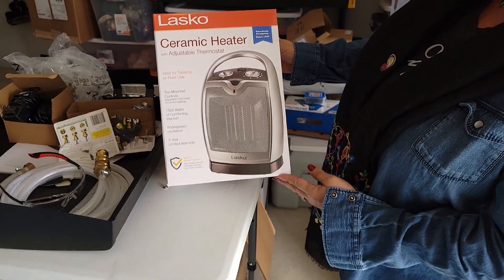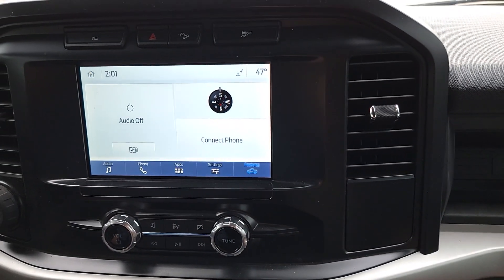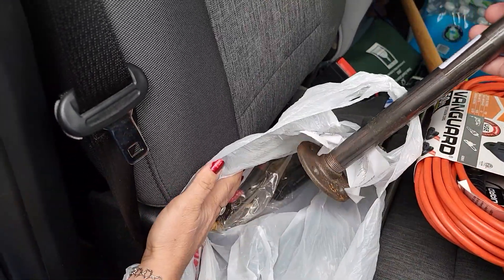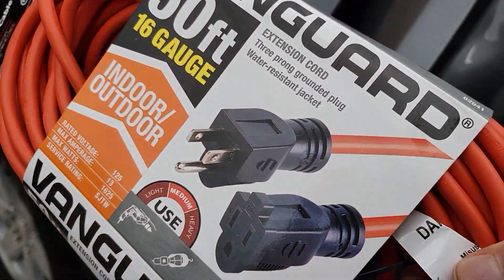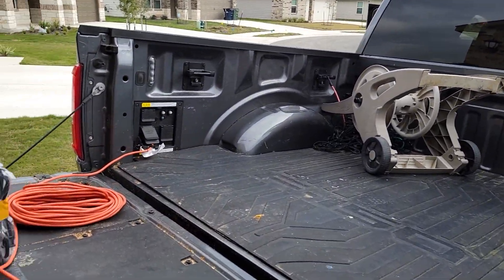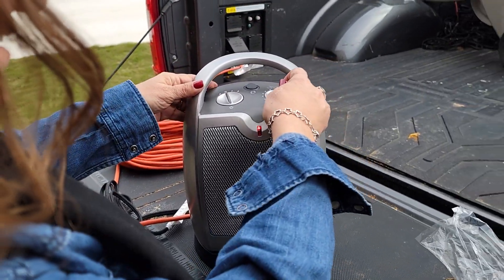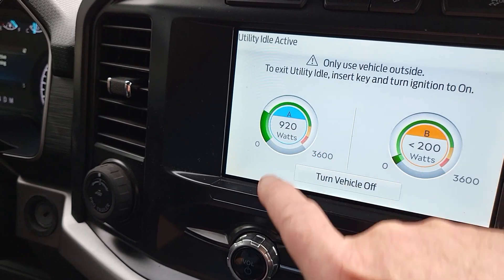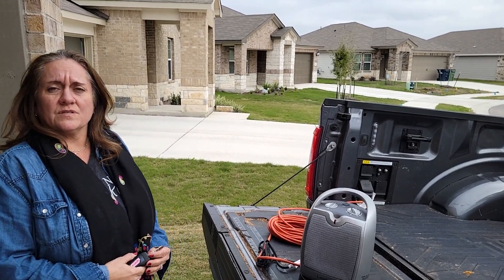Ford F150 Pro Power Boost 7.2KwH protection for Texas home in dangerous cold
Cold weather warnings. Power Outage Alerts in Texas.

This is a quick and practical guide to setup the F150 Pro Power Boost 7.2KwH generator.

Leah walks through setting up the generator at her home to keep her safe should the Texas power grid fail during the upcoming polar cold front. Setting up the truck is much easier than trusting Texas politicians - that's for sure. The F150 Pro Power generator is built-in, well-engineered and whisper quiet. Leah will show this setup is easy - and possibly the quietest generator in the world. This vehicle is so well engineered.

Anyway - be safe - I hope this quick video helps owners of F150 Pro Power to setup a home for quick generation of power off-grid during a disaster.

Be safe ya'll